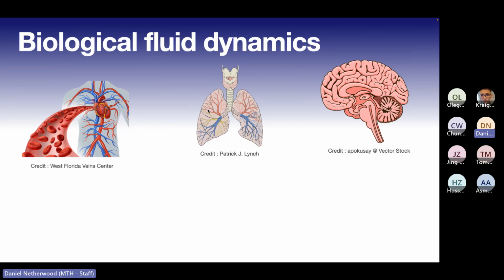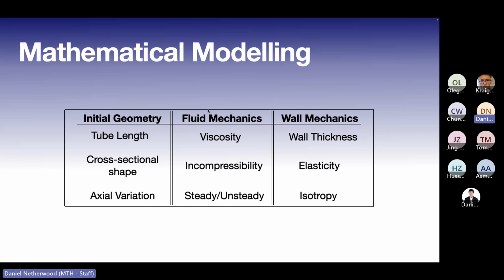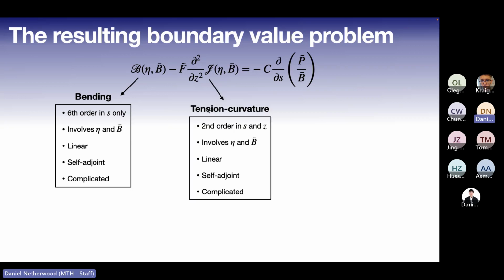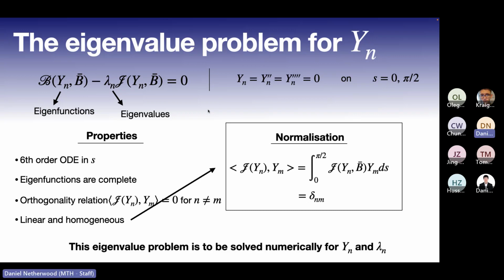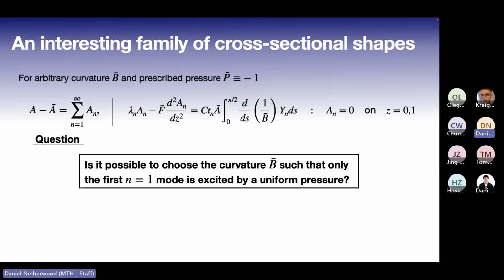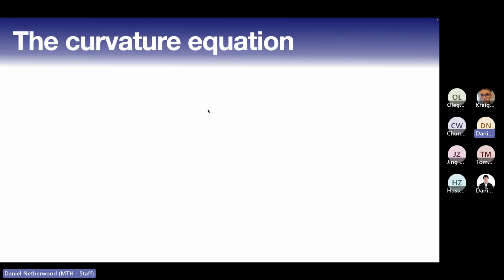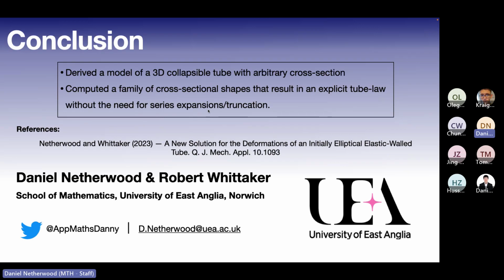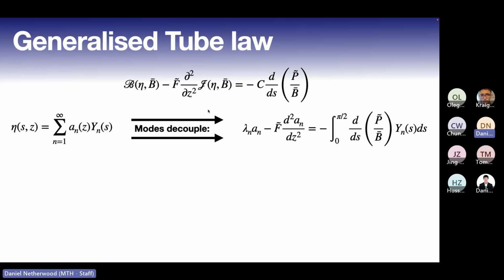Danny Netherwood -- Applied Maths Research Seminar @ UEA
Danny Netherwood (University of East Anglia, UK) presenting "Modelling the wall deformation of fluid conveying elastic-walled tubes"

0:00 Greetings
0:18 Danny Netherwood
0:50 Talk
37:03 Conclusions
37:36 Discussion

We investigate the small-amplitude deformations of a long, thin-walled elastic tube that is initially axially uniform with an arbitrary cross-sectional shape. The tube is deformed by a (possibly non-uniform) transmural pressure. For an initially elliptical tube, the leading-order deformations are shown to be governed by a single partial differential equation (PDE) for the azimuthal displacement as a function of the axial and azimuthal co-ordinates and time. Previous authors have obtained solutions of this PDE by making ad-hoc approximations based on truncating an approximate Fourier representation. In this new work, we present a generalised governing PDE, which permits arbitrary initial cross-sectional shapes, and describe a new solution method in which we instead write the azimuthal displacement as a sum over the azimuthal eigenfunctions of a generalised eigenvalue problem. We show that we are able to derive an uncoupled system of linear PDEs with constant coefficients for the amplitude of the azimuthal modes as a function of the axial co-ordinate and time. This results in a formal series solution of the whole system being found as a sum over the azimuthal modes. We show that the nth mode’s contribution to the tube’s relative area change is governed by a simplified second-order PDE, and examine the case in which the tube’s deformations are driven by a uniform transmural pressure.

The talk contains results from:
Netherwood, D. J., & Whittaker, R. J. (2022). A new solution for the deformations of an initially elliptical elastic-walled tube. The Quarterly Journal of Mechanics and Applied Mathematics.